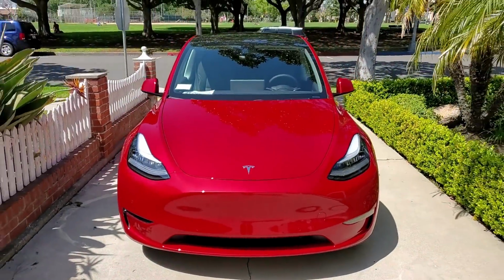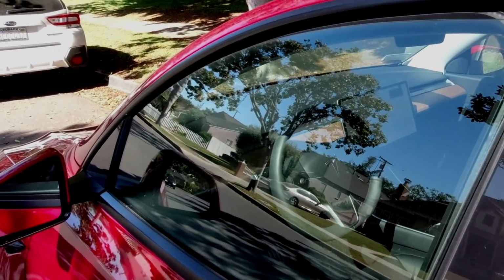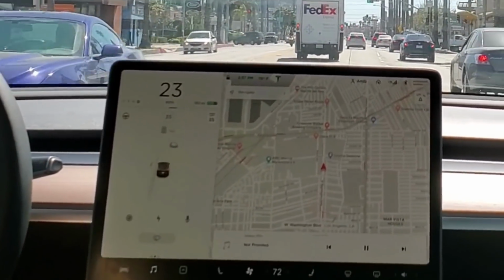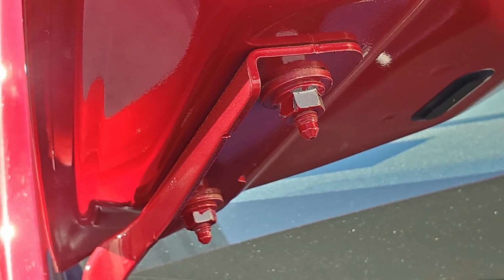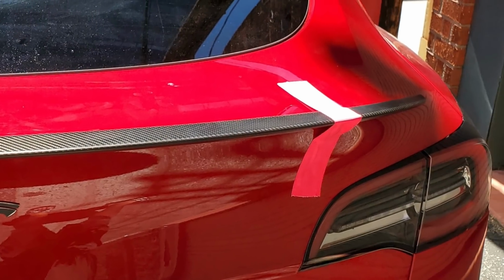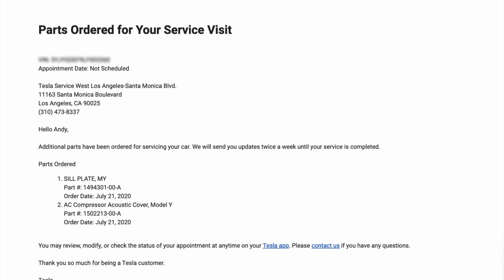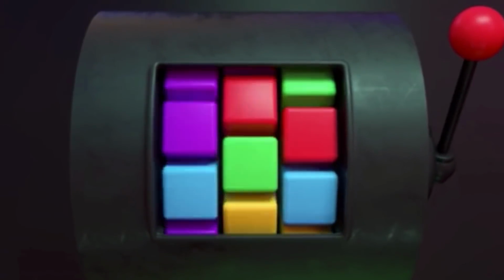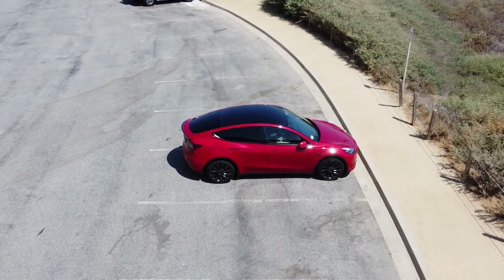Lucky number Seven! My early Tesla Model Y is finally perfect after 5 months & 7 services.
I am one of the earlier Tesla Model Y Performance owner. I received it back in March 30, 2020. Here's my journey to an almost perfect Tesla Model Y that Tesla Service Center has to do in 5 months and 7 repairs after it has been delivered.

If you are planning to purchase a Tesla, both of us can earn 1,000 miles of free Supercharging with this

Issues that have been discovered:
- Panel gap
- Paint chip
- Front trunk open notification
- Liftgate doesn't latch (alignment)
- Rear seat panel coming off
- Spoiler is coming off
- Door sill plate is coming off
- Window trim/brightwork scratch due to software bug
- Both signal repeaters are loose
- AC compressor acoustic blanket added
- Trunk trim on liftgate is not secure (broken clips)
- Rattling rear seat (not fixed, I added a microfiber cloth between seats and that solved it)
- Charger port not opening (inconsistent issue, not fixed)